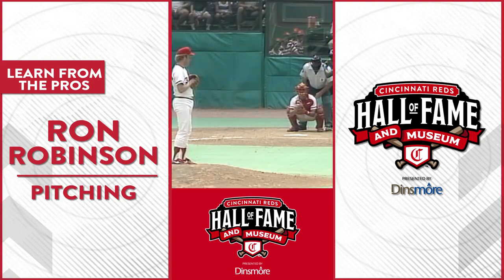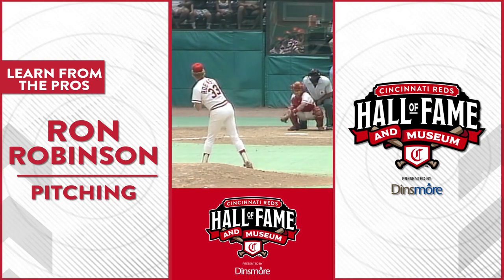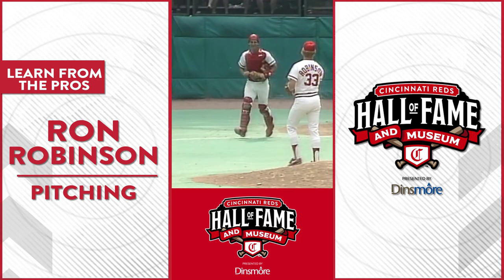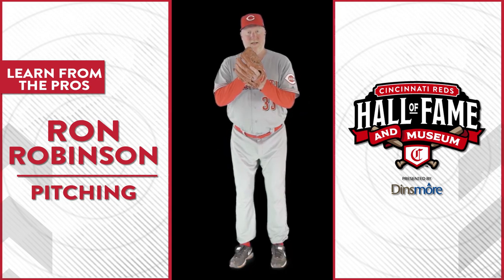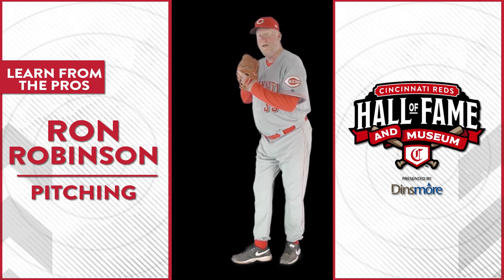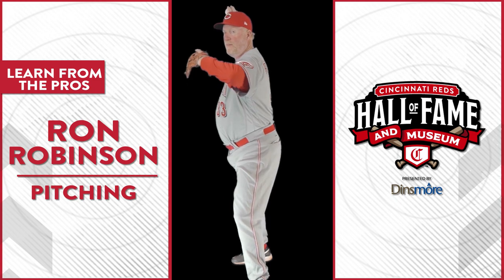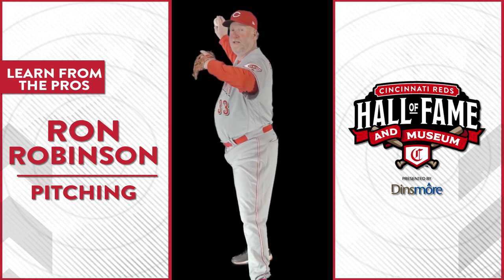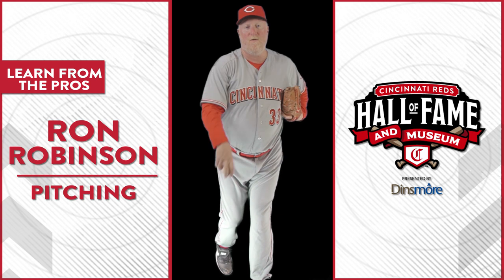Learn from the Pros: Ron Robinson on pitching mechanics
Ron Robinson fell one strike short of pitching a perfect game in 1988. Good mechanics were critical to his success on the mound.